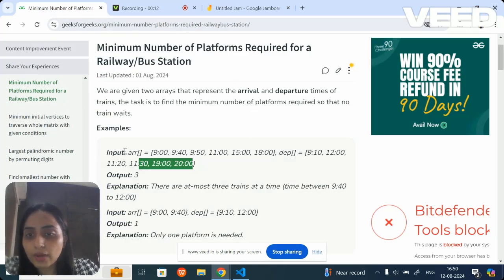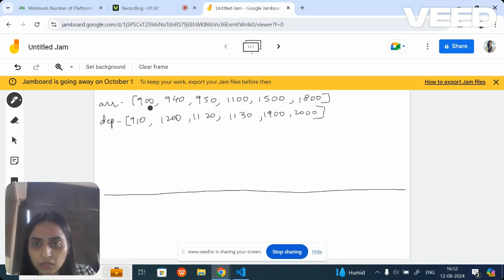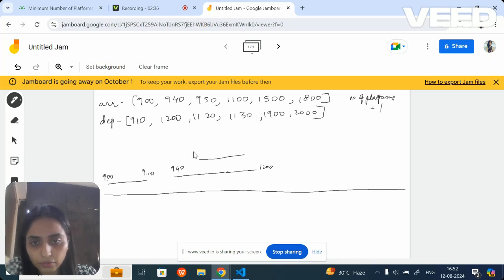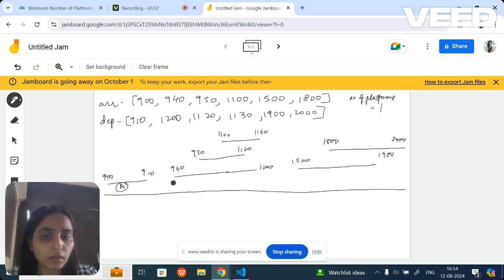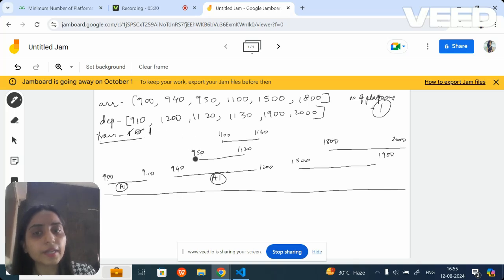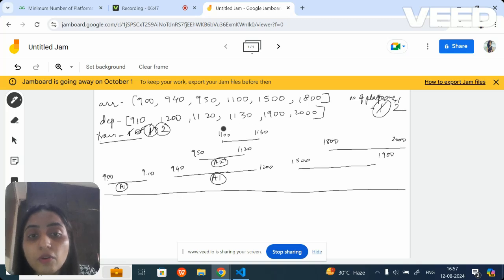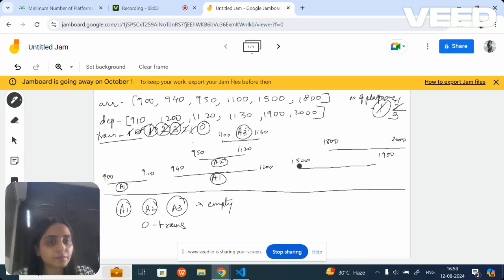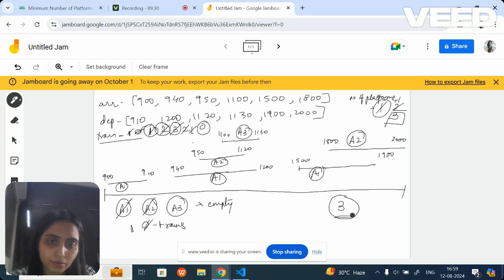Minimum Number of Platforms Required for a Railway/Bus Station - Part 1